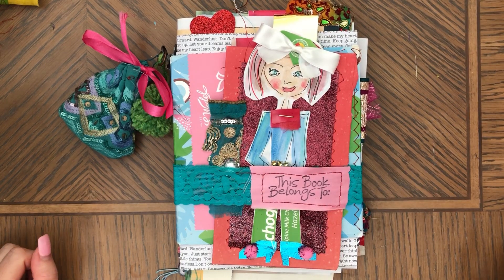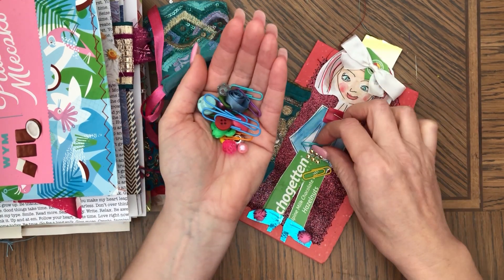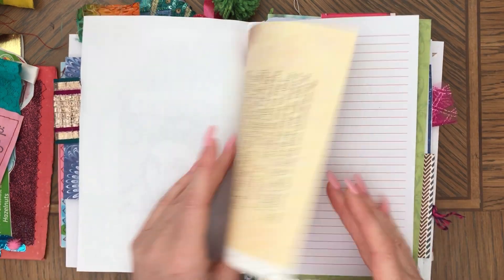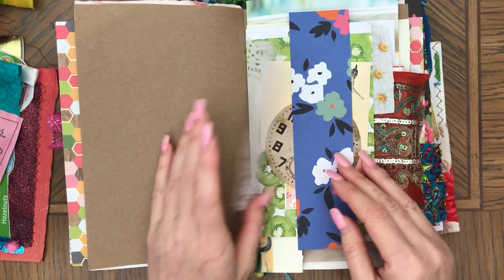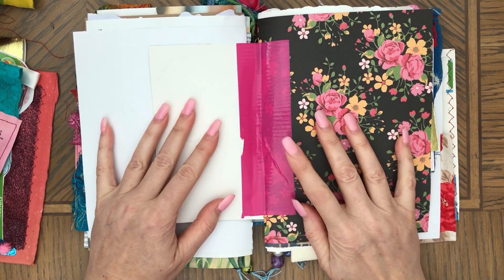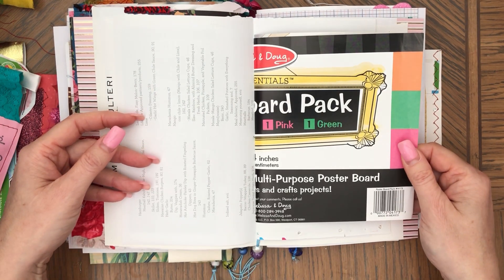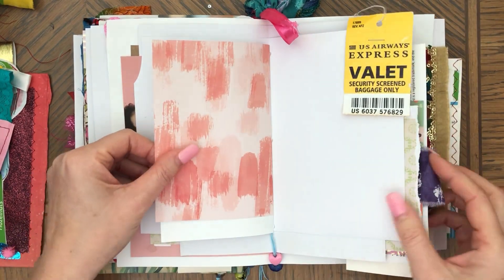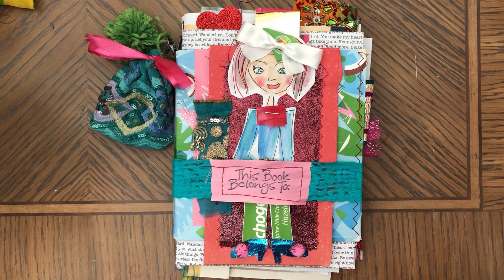SOLD. Trashy Junk Journal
This is a trashy junk journal that is supposed to look chaotic and eclectic. It is made with mismatched materials for that unique look. It has a lot of space for getting creative but also plenty of journaling space. All sorts of papers used to make it many of each you'd consider trash. A lot of sari silk trim and other fabric embellishments. This journal has well over 200 pages in different sizes. It ties with elastic lace with stitched stamped satin ribbon. Very eclectic ephemera. Trashy paper doll tag on front can be glued on if you prefer. Removable clip with attached handmade pompom and sari silk trim handmade bag with goodies inside. Pen is included. One of a kind! Size 9.5"H x 6.5"W x 1.5"D
Available: